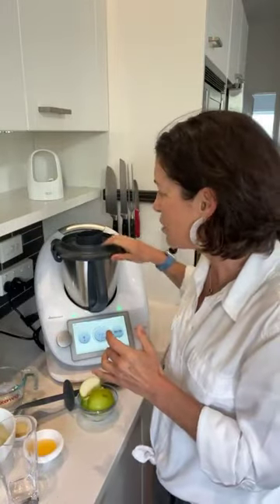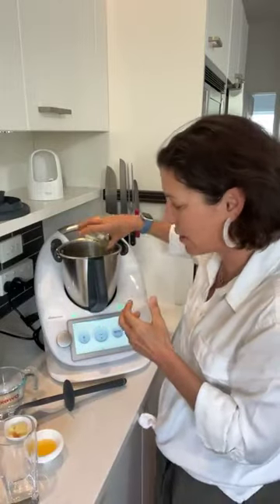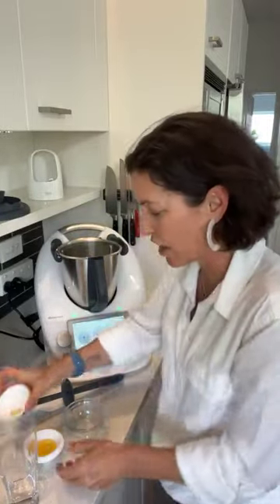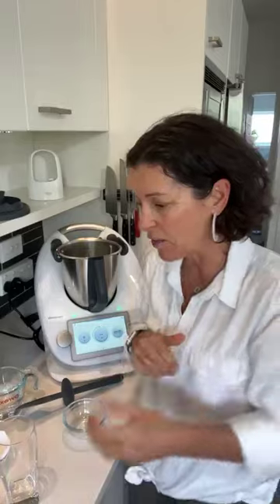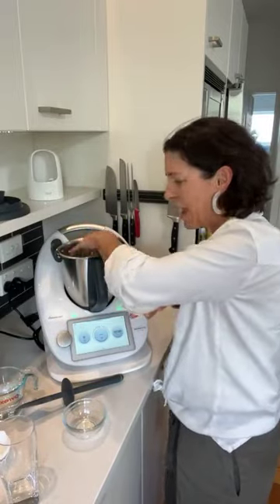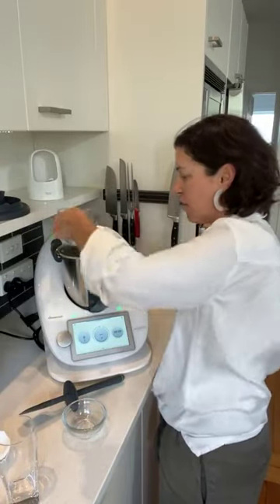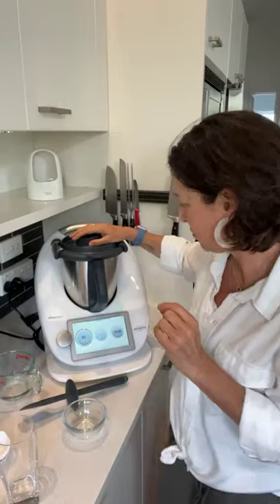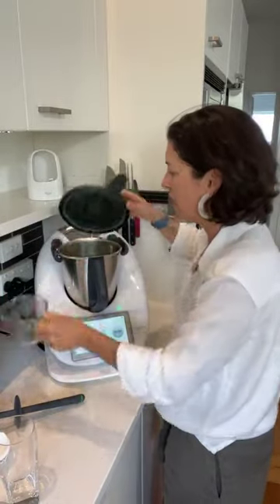Thermomix Thursday: Detoxification Green Shot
If you’re into gut health, this is for you!! I’m making a Detoxification Green Shot - find out my detoxing combo! Can be made without a thermomix too! Join me live…

Join the Wicked Healthy Tribe to support your health and wellbeing goals